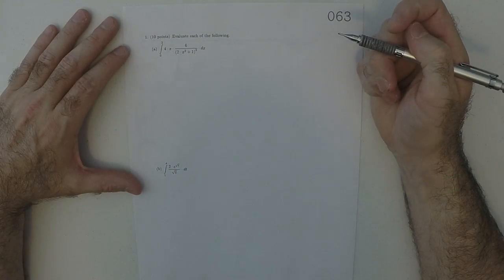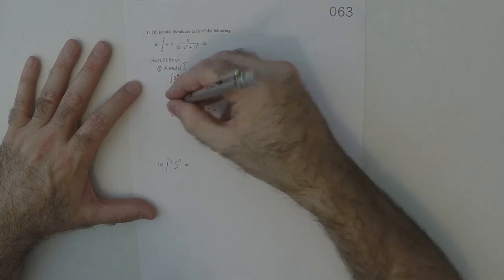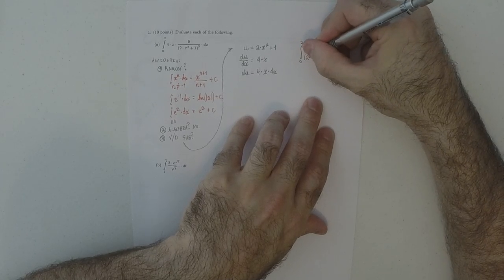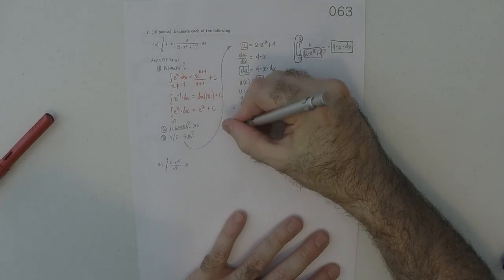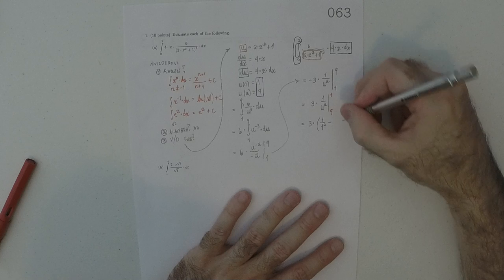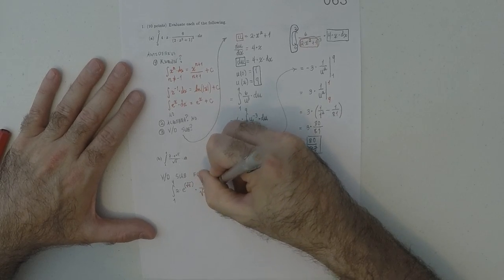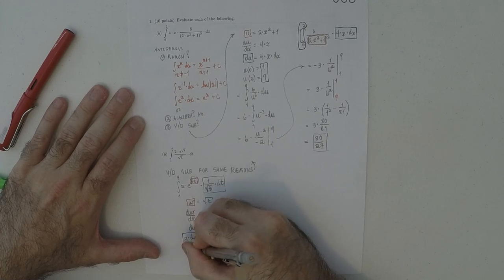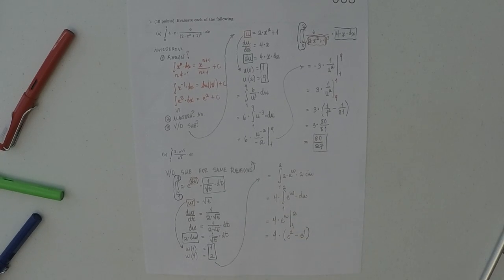18u MATH 1326: wex/063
Applied Calculus II: Quiz, t0:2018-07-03